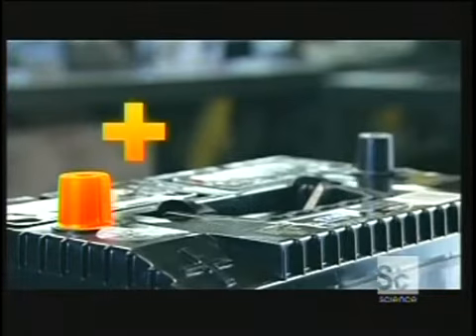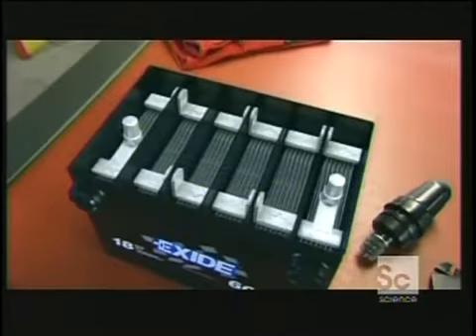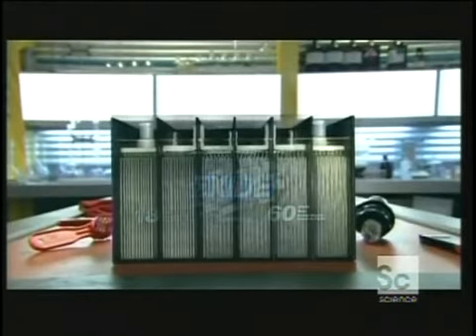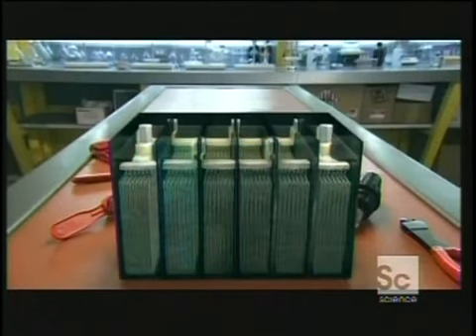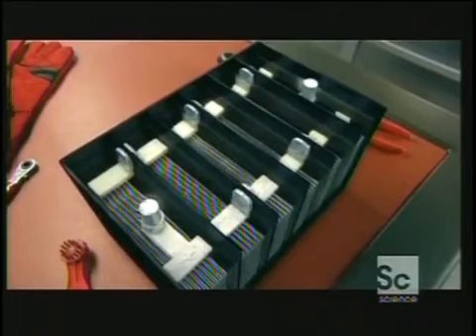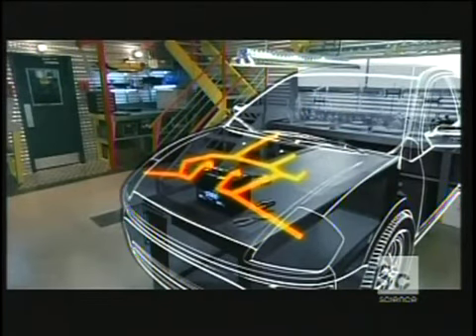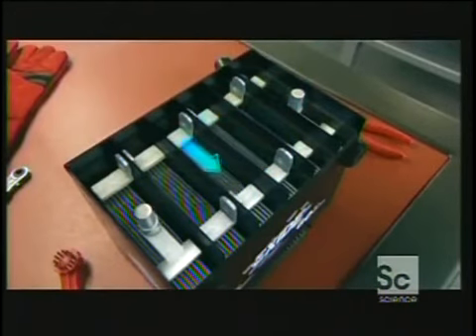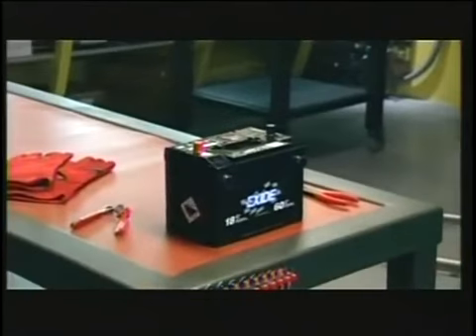How Car Batteries Work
An automotive battery is a rechargeable battery that is used to start a motor vehicle. Its main purpose is to provide an electric current to the electricity-powered starting motor, which in turn starts the chemically-powered internal combustion engine that actually propels the vehicle. Once the engine is running, power for the car's electrical systems is still supplied by the battery, with the alternator charging the battery as demands increase or decrease.
The cells are connected by short heavy straps from the positive plates of one cell to the negative plates of the adjacent cell. A pair of heavy terminals, plated with lead to resist corrosion, are mounted at the top, sometimes the side, of the battery. Early auto batteries used hard rubber cases and wooden plate separators. Modern units use plastic cases and woven sheets to prevent the plates of a cell from touching and short-circuiting.